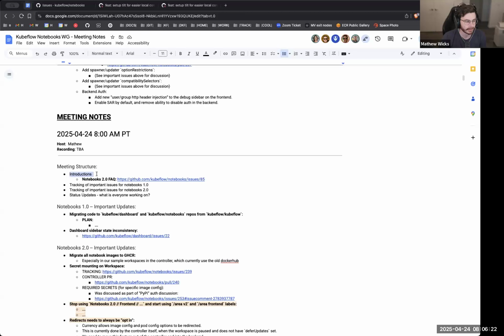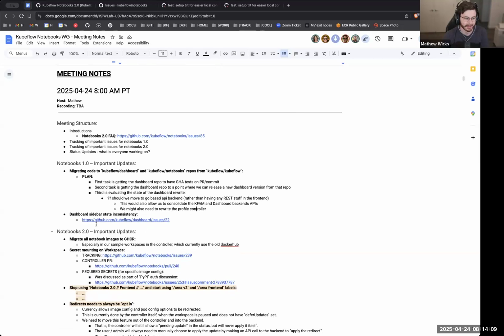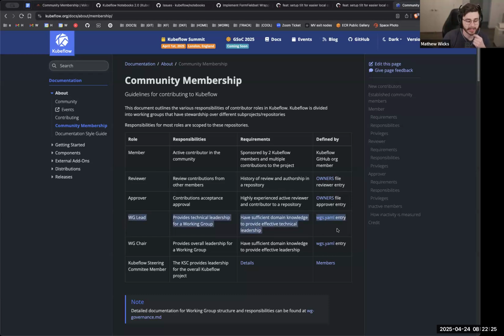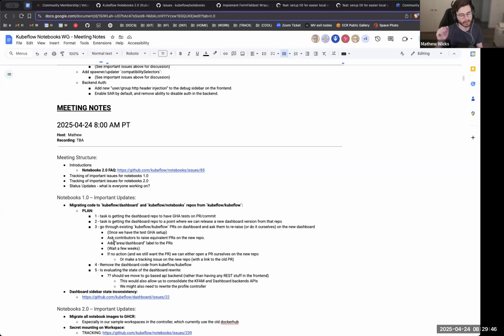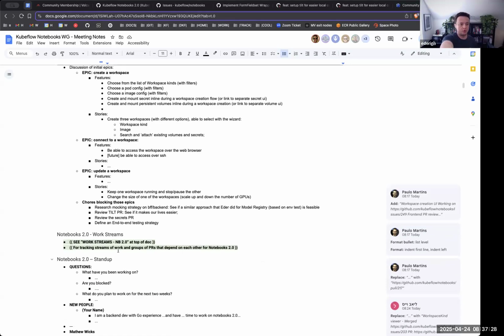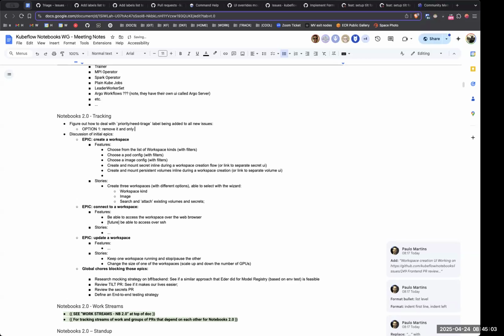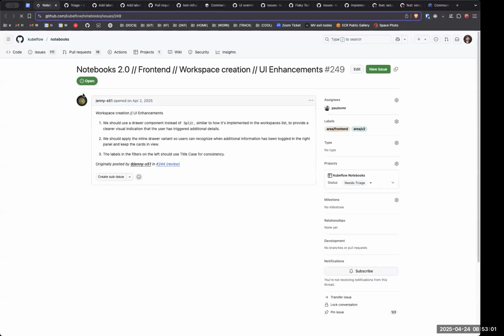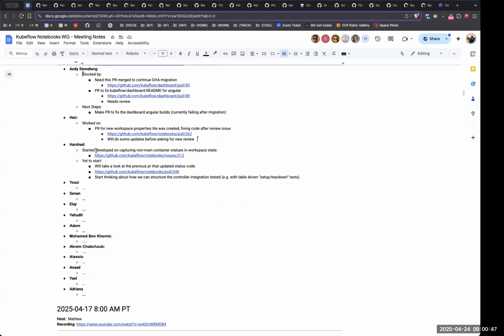Kubeflow Notebooks WG Meeting -- 2025-04-24 8:00 AM PT